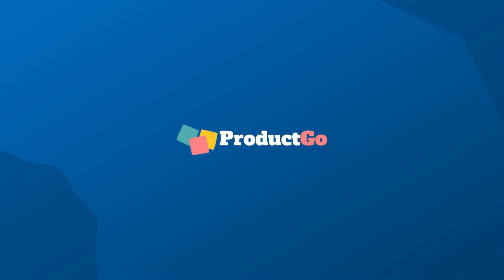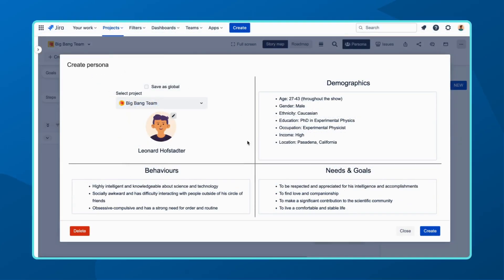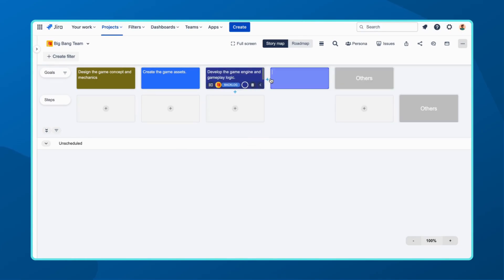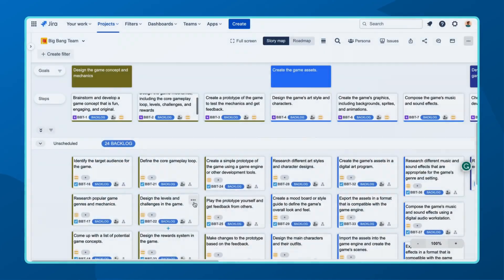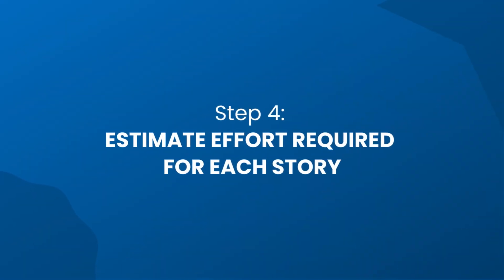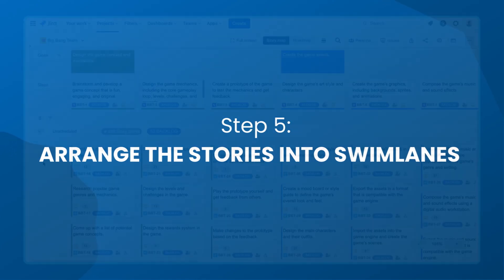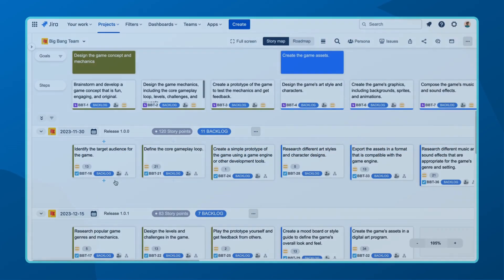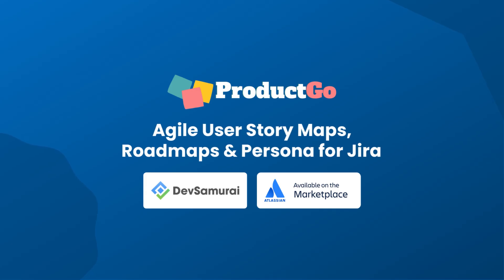Manage your new Jira projects with the User Story Map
Manage your new Jira projects with User Story Map by ProductGo

Learn how to effectively manage your new Jira projects using a User Story Map in six essential steps.

This video will teach you how to:
• Define your user personas
• Start with the big picture
• Break down the big stories
• Estimate effort required for each story
• Arrange the stories into swimlanes
• Track progress and keep updating

By the end of this video, you'll have the skills and knowledge you need to use a User Story Map to manage your Jira projects effectively and efficiently.

Timeline:
00:00 - 00:11 Intro
00:11 - 00:39 Step 1: Define Your User Personas
00:39 - 01:14 Step 2: Start with the Big Picture
01:14 - 01:43 Step 3: Breaking Down the Big Stories
01:43 - 02:08 Step 4: Estimate Effort Required for Each Story
02:08 - 02:32 Step 5: Arrange the Stories into Swimlanes
02:32 - 02:52 Step 6: Track Progress and Keep Updating
02:52 - 03:06 Outro

🔗 Agile User Story Maps, Roadmaps & Persona for Jira